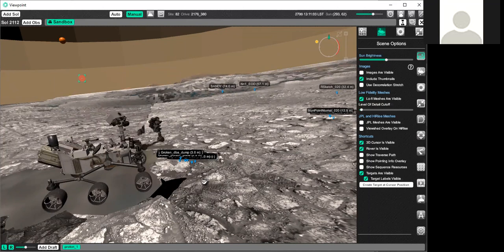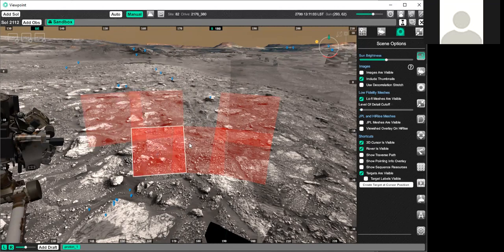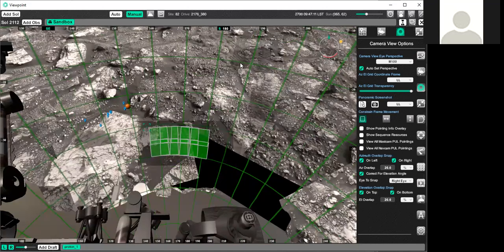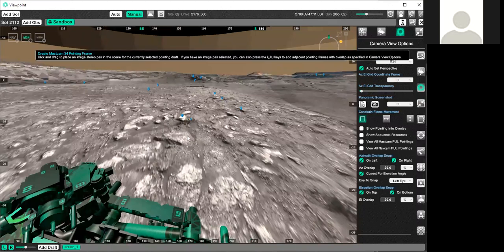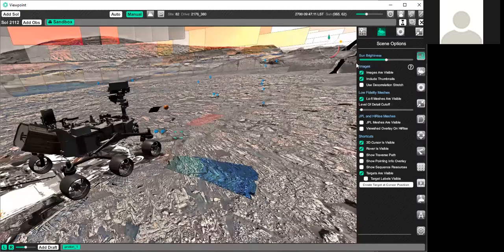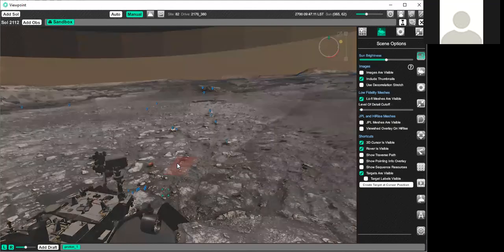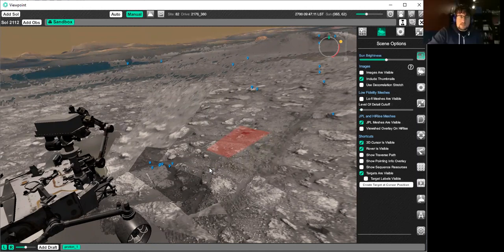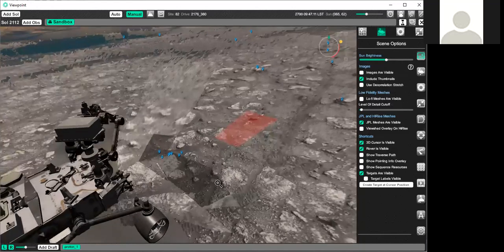OP Lunch Talk #32: "Planning imaging observations with cameras on Mars rovers using Viewpoint"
Jon Proton (Opscode, LLC) talks about "Planning imaging observations with cameras on Mars rovers using Viewpoint".